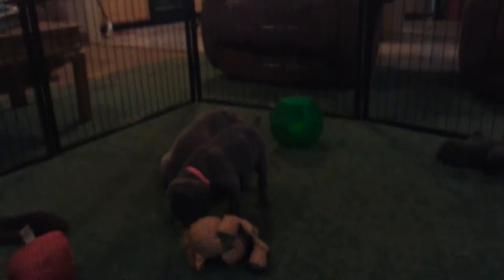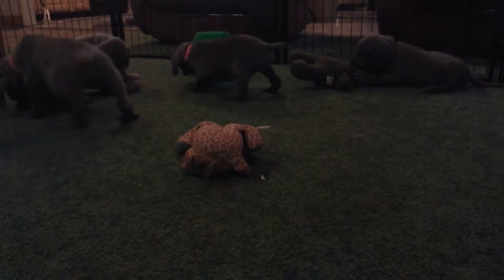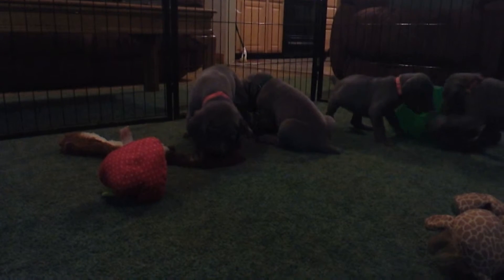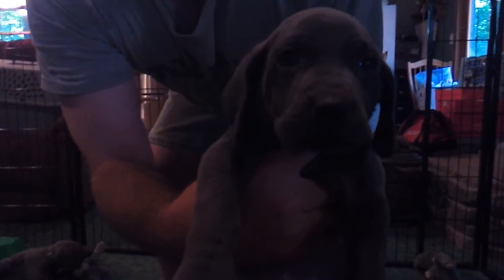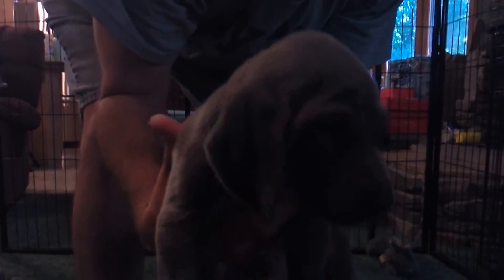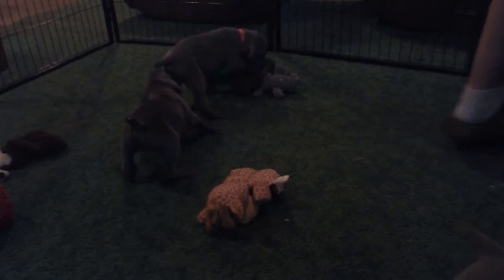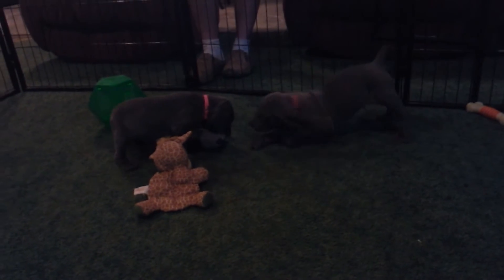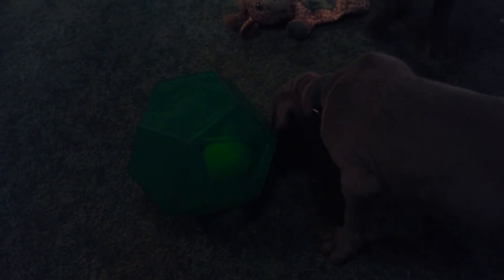Wheniford's litter week 5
Wheniford & Jake's litter of Blue Weimaraner puppies.